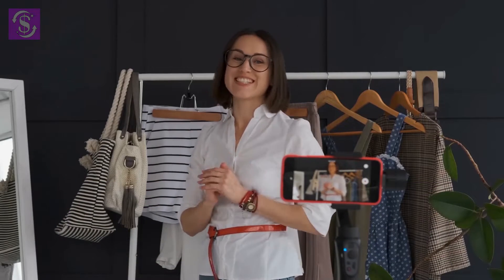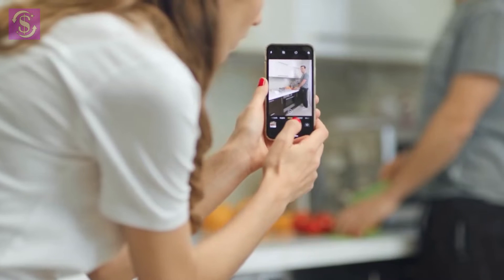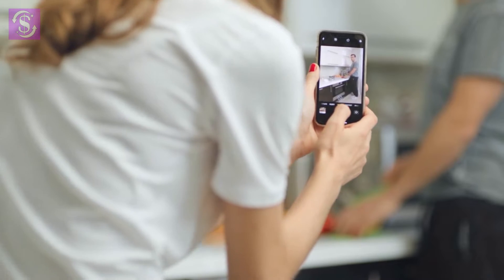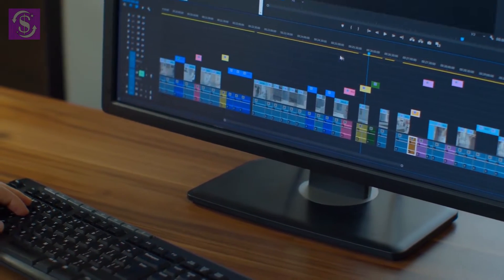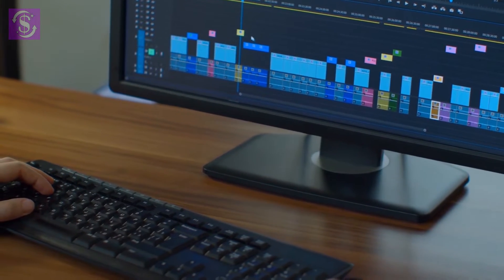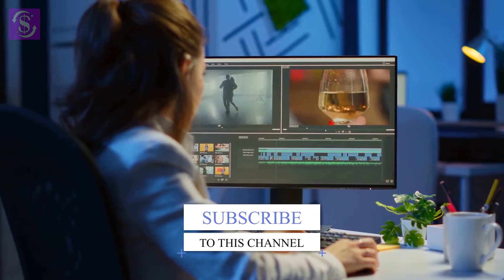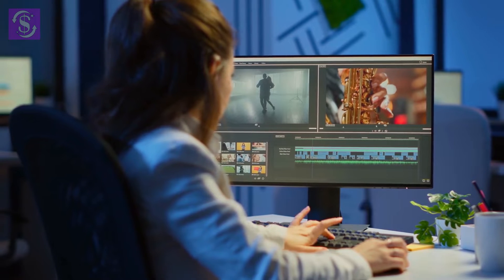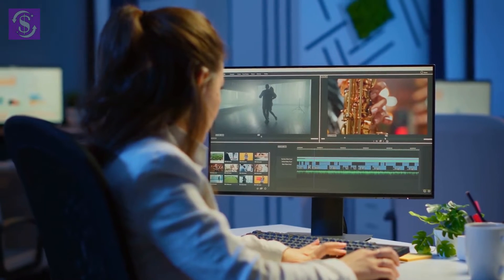How To Make YouTube Shorts (Complete Beginner Guide)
In this video, we reveal How To Make YouTube Shorts and how to make money from youtube shorts. If you are looking to know how to create youtube shorts, and for a full youtube shorts tutorial, you’re in the right place. This youtube shorts guide will show you how to upload short video on youtube, and how to make money with youtube shorts super easily.

Recommended Videos 💲💲💲
(YT Niches to Make Money Without Showing Your Face)
(How to Make Money on YouTube Without Making Videos)
(Top 10 Common Mistakes Of Small YouTubers)

Welcome to Income Icon! If you’ve ever wondered how to make money online fast then this is the channel for you! Making money online gets easier every year, which means now is the best time to jump on the bandwagon. You can earn online money from anywhere with an internet connection, allowing for complete flexibility around your schedule! Of course, if it was that straightforward, everyone would be making a lot of online money. Unfortunately, many people still don’t know how to earn money online consistently and effectively. As it turns out, it’s not what you do online: it’s how you do it! Whether you’re looking for a full-time online business, a side hustle, or a secondary passive online income stream, we have the tips, tricks, and know-how to help you achieve financial success by making money online.

We’ll Teach You How to Make Money on Youtube and Maximize Your Profits!

 Making a Youtube channel is the best and most reliable method to make money online, but simply creating one isn’t enough: you also need to know how to grow a Youtube channel! Doing it on your own takes forever, requires lots of Youtube channel promotion, and likely won’t get the Youtube growth results you’re looking for. Don’t just Google “How to Promote Youtube Channel”, learn as you go, and hope for the best. Instead, bypass years of trial and error for free simply by watching our Youtube tips videos about how to grow your Youtube channel fast!

Learn everything from how to promote your Youtube channel and how to grow on Youtube to marketing strategies on how to grow youtube channel fast and passive income streams.